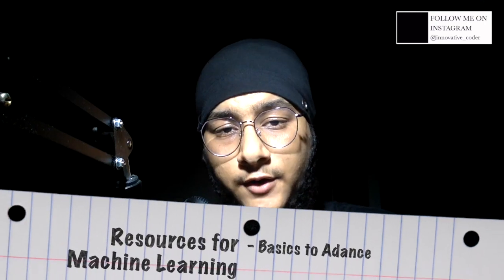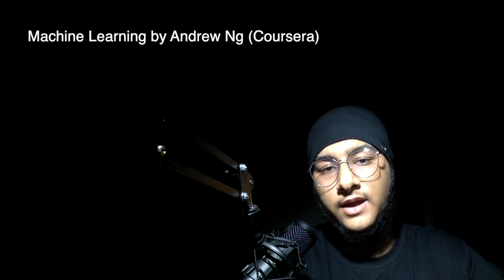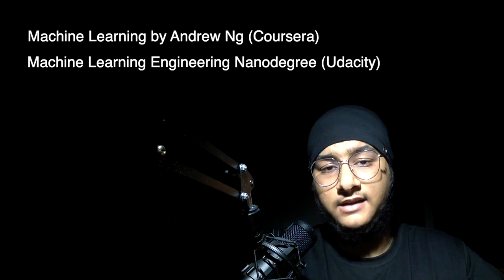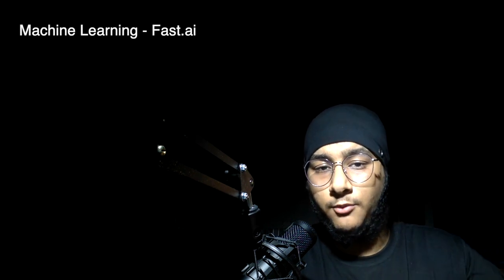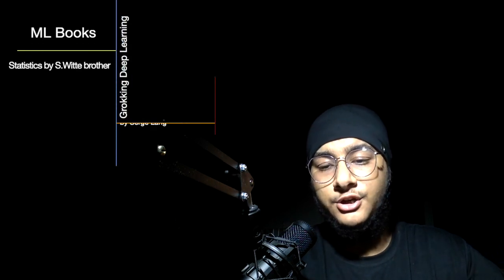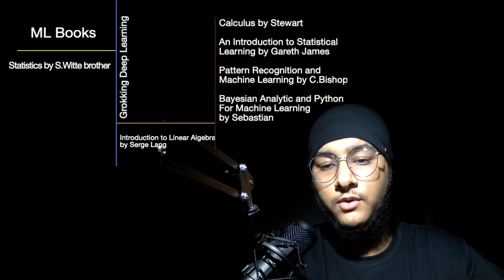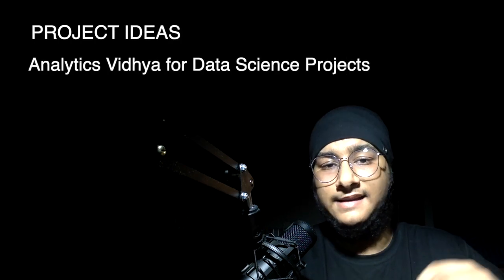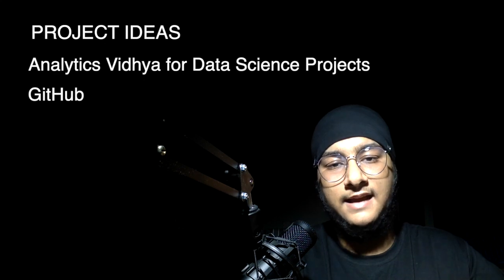Resources for Machine Learning- Books, Courses and Research Papers | Beginner to Advance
Machine Learning Resources -

Courses -
For mathematics
 1. Mathematics for Machine Learning Specialization (Coursera)
 2. Linear Algebra and Calculus - MIT

For Machine Learning & Deep Learning
 1. Machine Learning by Andrew Ng (Coursera)
 2. Machine Learning Engineering Nanodegree (Udacity)
3. Machine Learning course by Coding ninjas, the one I did. (Discount coupon
 4. Neural Network classes by Hugo Larochelle (Youtube)
 5. Machine Learning - Fast.ai
 6. Deep Learning Nanodegree by Siraj Raval (Youtube)
 7. The Math of Intelligence by Siraj Raval (Youtube)
 8. Deep Learning Specialization (Coursera)
 9. Neural Networks for Machine Learning by Geoffrey Hinton (Coursera)
 10. Stanford CS231n: Convolutional Neural Networks for Visual
Recognition
 11. Geoff Hinton's Neural Nets for Machine Learning
 12. CS 294: Deep Reinforcement Learning (UC Berkeley)

1. Statistics by S.Witte brother,
2. Grokking Deep Learning
3. Introduction to Linear Algebra by Serge Lang,
4. Calculus by Stewart,
5. An Introduction to Statistical Learning by Gareth James,
6. Pattern Recognition and Machine Learning by C.Bishop,
7. Bayesian Analytic and Python For Machine Learning by Sebastian.

And Books by Packt publishing, you can get the free pdf from Innovative Coder’s GitHub repository Innovative Books.

1. Analytics Vidhya for Data Science Projects
2. GitHub

Software used -
Final Cut Pro x for editing
QuickTime Player for Recording
Adobe After Effects for making the Intro Video

Laptop - MacBook Air 2016 Model
Mobile - Oneplus 5 (2017)
Monitor - HP 24W, 24-inch Bessel-less screen
Speakers - Bose Soundtouch 20
Microphone -  Wright WR 800 Condenser Microphone with Phantom Power Supply (Black)

Microphone stand - Generic NB-35 Professional Recording Microphone Stand Black Suspension Scissor Arm (Black)

Laptop stand - Smiledrive Portable/Foldable Laptop Notebook Stand for Desk MacBook Air/Pro Cooling Table Aluminium

Phone stand - YT Mobile Phone Metal Stand/Holder for Smartphones and Tablet - Sparkle Silver (Proudly Made in India)

SoundCard - Cables Kart 7.1 Channel USB External Sound Card Audio Adapter with Mic

About me :
Hello, one and all!! This is Jasneet Singh a.k.a Innovative Coder. I am a Machine Learning researcher and entrepreneur, currently working on my own venture. I am two time Harvard's HPAIR Delegate, which is the world's largest student-run conference. Besides my interest in Machine Learning research, I am a machine learning instructor as well and work as a freelancer to teach at various prestigious institutes all over India. I have taught more than 500 students PAN India in the last three years and helped technically assisted more than 3000 students all over the world. I also work as a technical advisor and path planner for startups and small businesses who are not able to design their product well enough that it can compete with others in the market.
I have published 3 research papers in International Journals and I am working on my next one.
Having a community of more than 1 lakh developers (100k) on Instagram and more than 10 thousand disciples of my motivation page, I guide them, assist them with their projects and solve their doubts throughout my day which helps me in learning more about the recent industry changes and keep me updated with the current industry standards as well.
I am a content creator at Youtube with more than 1500 subscribes and 10,000 minutes of watch time in a month.
I have one two hackathons in 2017, one of which was launched by the WWF and the US Embassy. I and my team were invited to the US Embassy on lunch for pitching our project to delegated from US and MLAs and MP. After our presentation, we were given a chance to work with researchers from the University College of London.

Website (not updated fom an year) - innovativecoder.ml